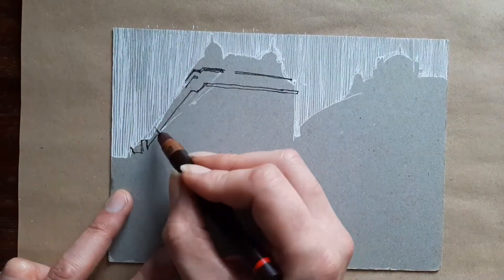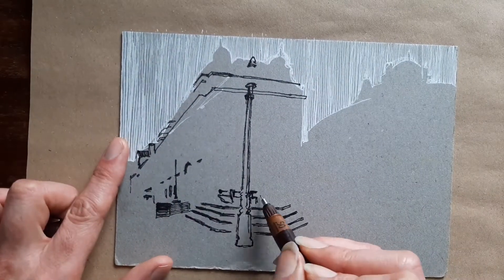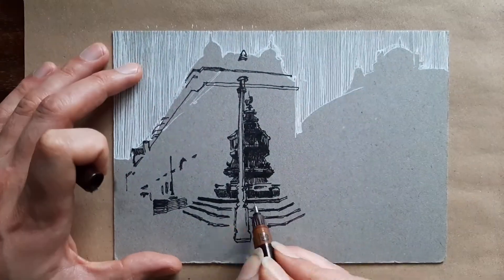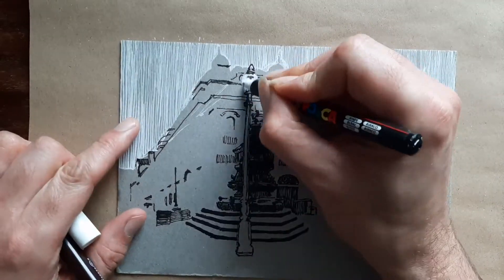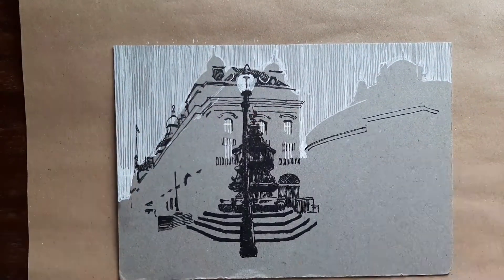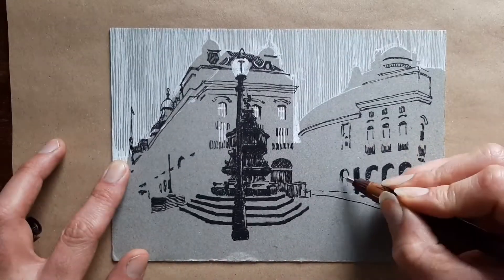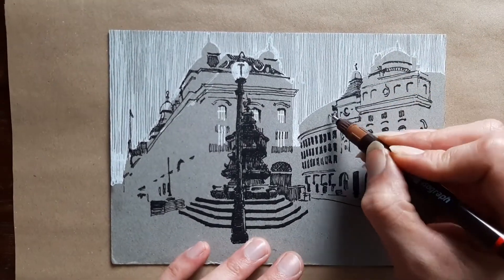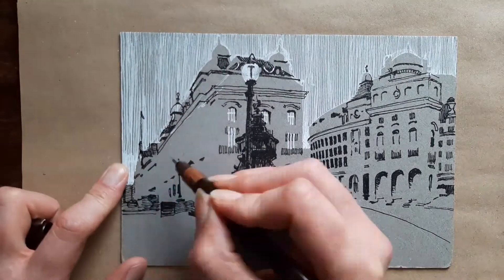Drawing From Reference - Regent Street London - simonsez_artwork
This video is about drawing from reference, in this case, Regent Street, London. It is one of my shorter videos, but hopefully you will find it helpful and entertaining.
Thanks